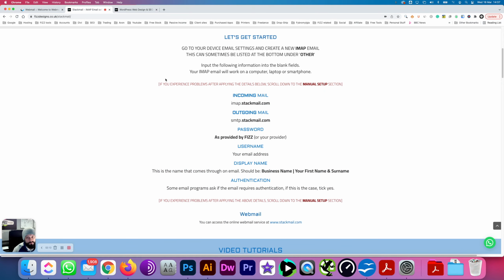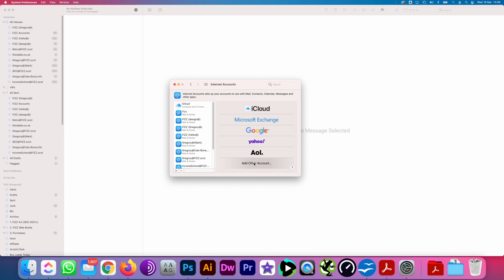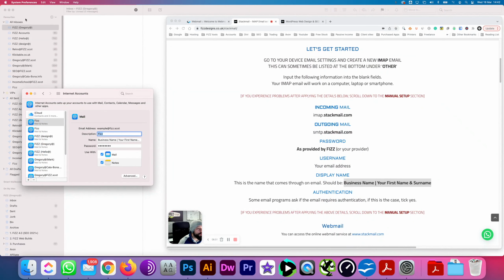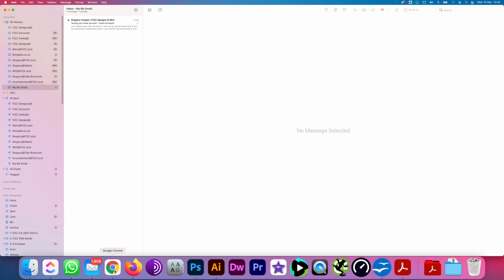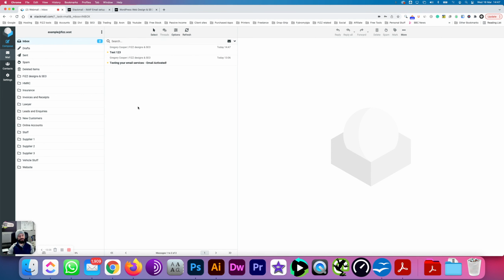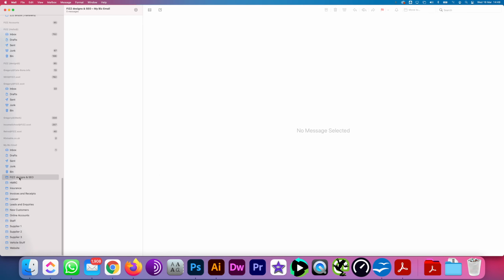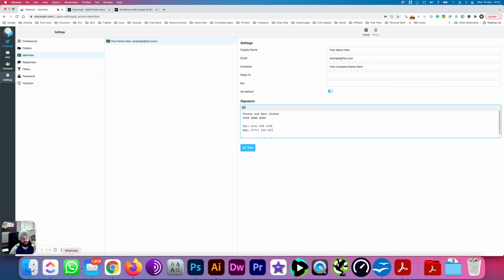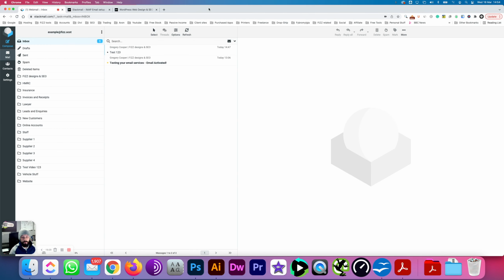Stackmail.com IMAP Email & Webmail - FREE User Guide | 20i Stack Mail Setup & Demo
In this video, I will show STACKMAIL users how to set up IMAP email and Webmail for their email accounts (mailboxes). Furthermore, we have created a dedicated webpage to guide you through each process.

It's a free user guide for anyone using stackmail.com who wants to see it being done live on screen as I do a demo for our clients and internet users.

FREE 20i STACKMAIL SETUP GUIDE